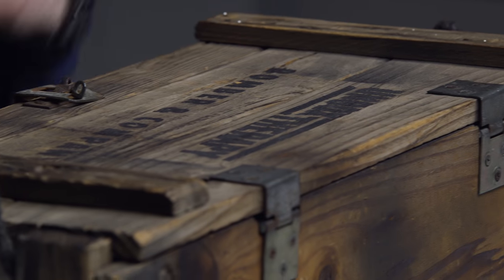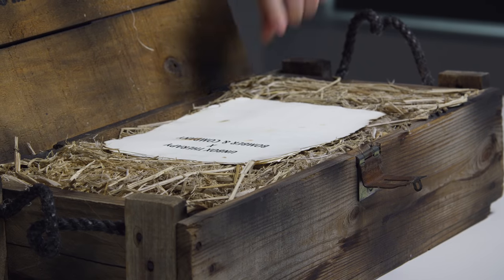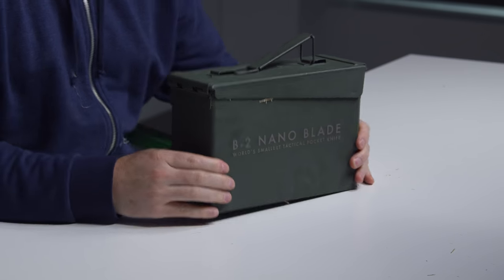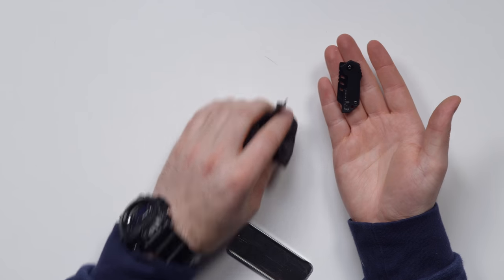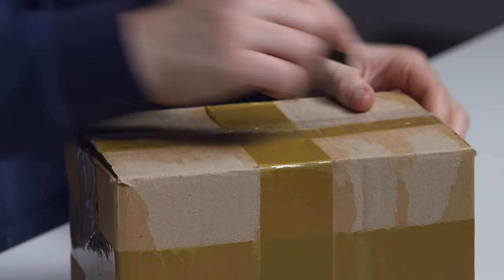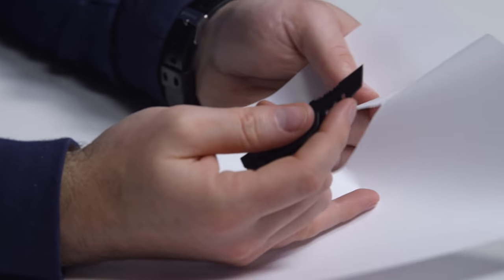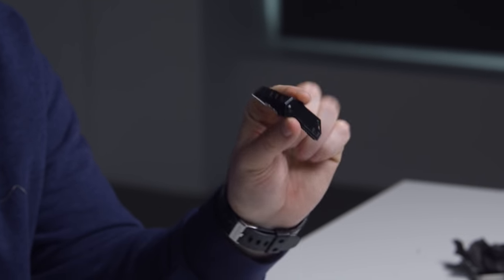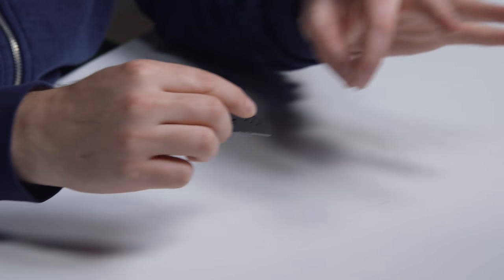They Say It's The World's Smallest...